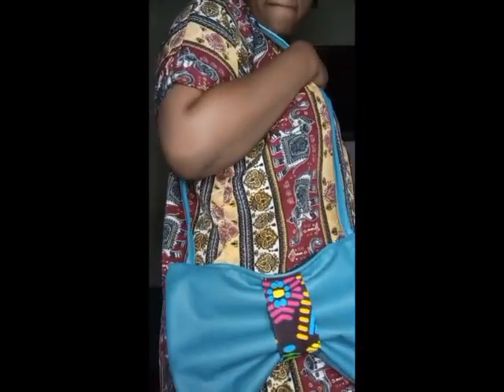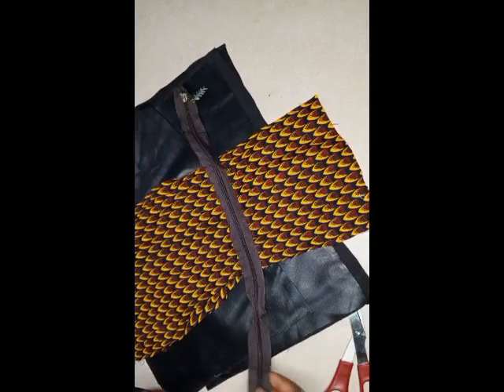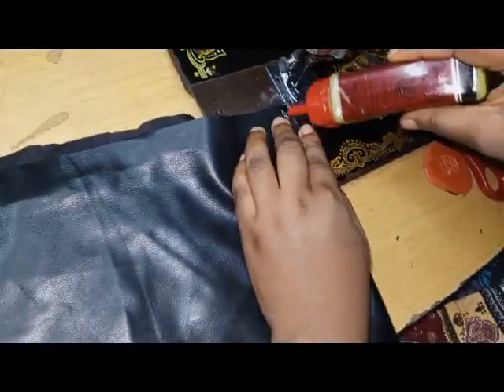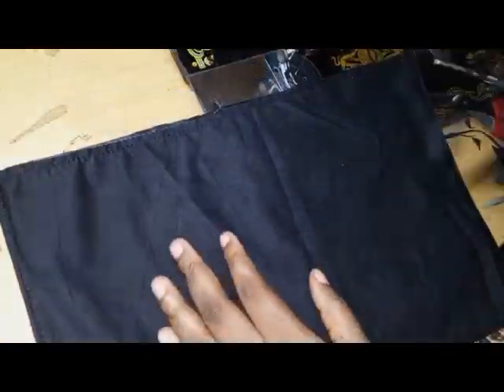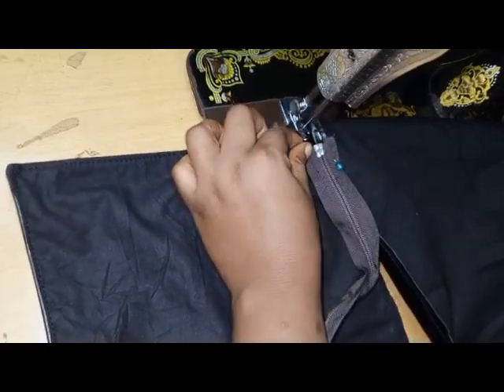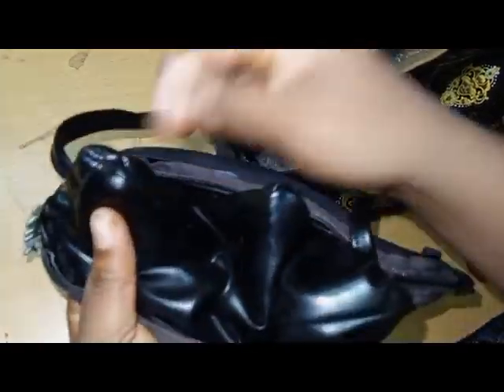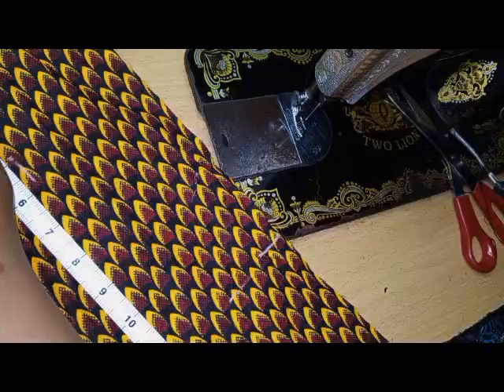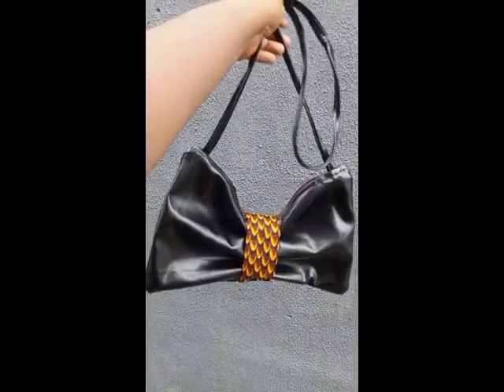DIY CUTE BOW BAG